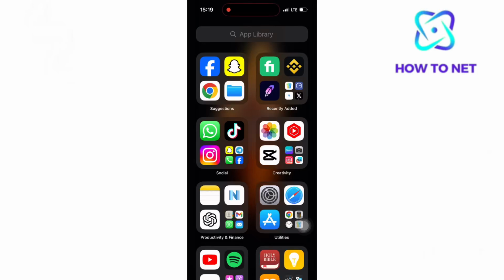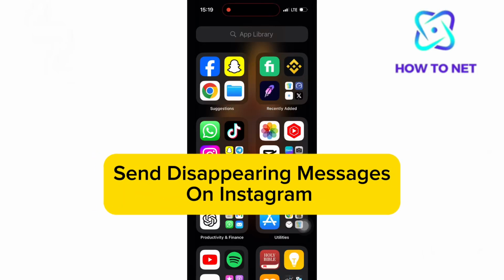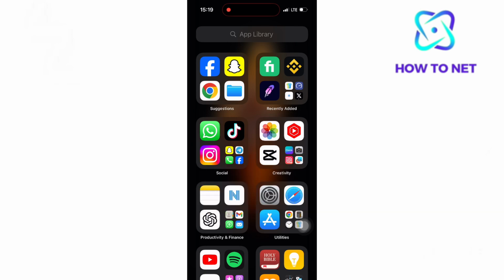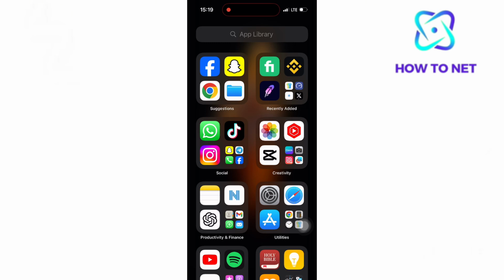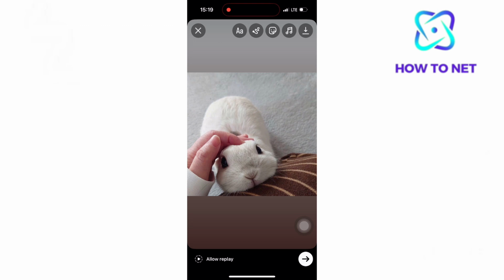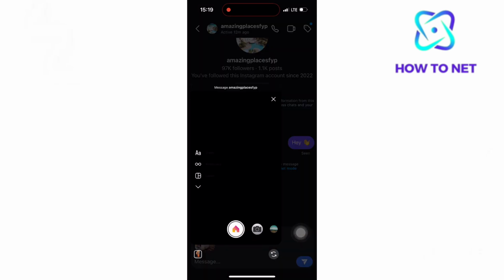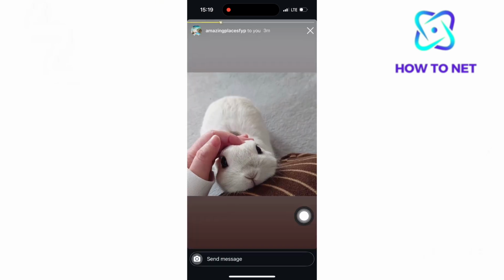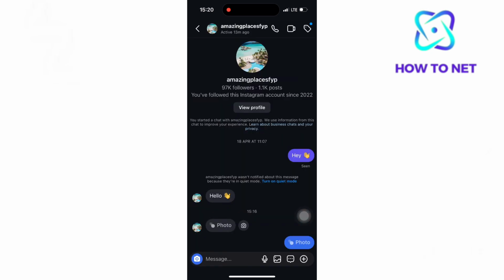Send Disappearing Messages On Instagram | Set Photos & Videos To Be Viewed Once On Instagram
In this simple video tutorial, am going to share with you how to send disappearing photos and videos on Instagram. Sending disappearing messages on Instagram is important for enhancing privacy and security. It allows users to share sensitive information or have casual conversations without leaving a lasting digital trail.

Send disappearing messages on Instagram